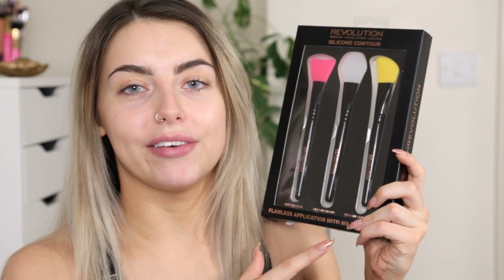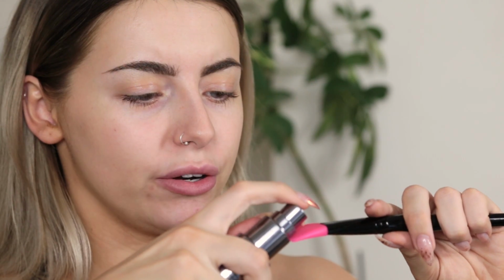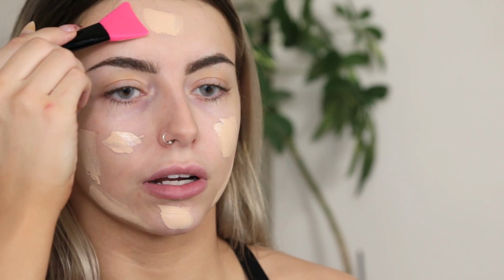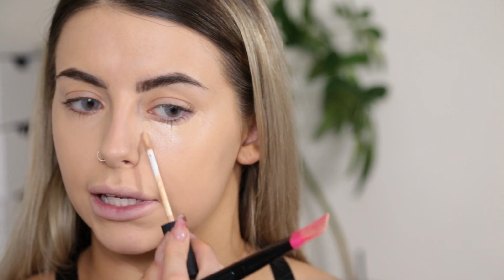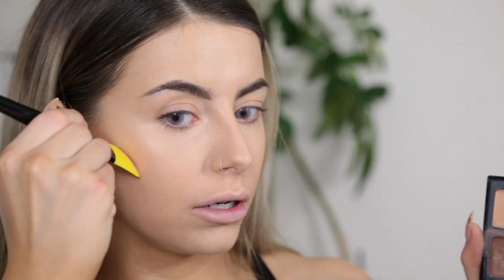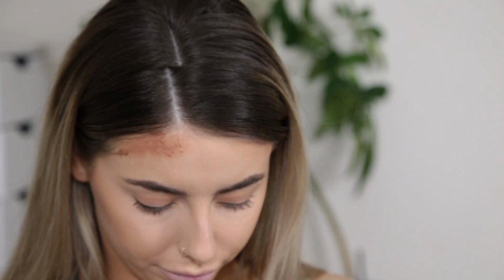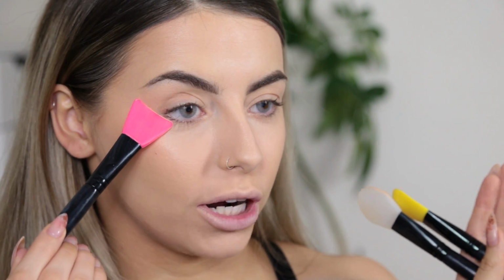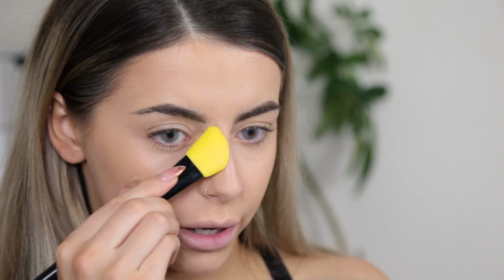TESTING NEW MAKEUP REVOLUTION SILICONE BRUSHES I COCOCHIC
▷ CAMERA EQUIPMENT:
I use a Canon 6d camera with a 24-105mm L lens. I use a Rode directional microphone for all my sound and use a mix of soft box lighting (for the background) and natural lighting. I edit all of my videos using Premiere Pro and I make all of my thumbnails with Photoshop! I use my computer monitor as a view finder.